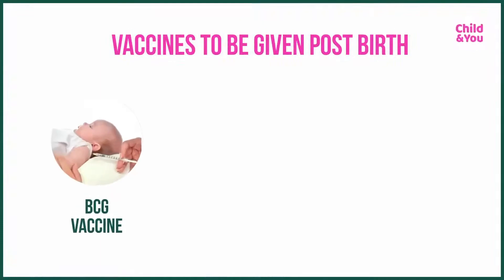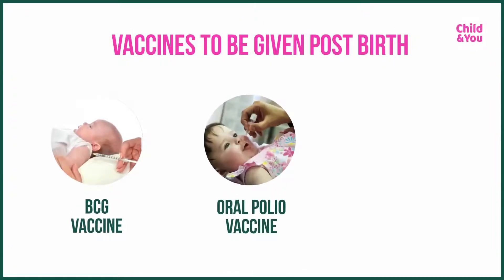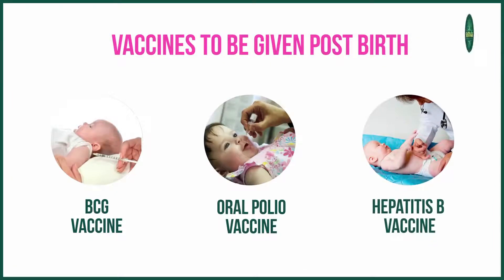What are the important vaccines to be given post birth?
When you are a new parent, you tend to do anything to protect your newborn and keep them safe and healthy. Baby vaccination is the vital way to do that. It helps boost up your baby's immunization. Is it necessary to follow the vaccination schedule rigorously? What are the various newborn vaccines? And what side effects should you watch for after the infant vaccinations?
All these questions have been answered in this episode.
For more such information on childhood vaccinations and child care follow Dr.Pankaj and Dr.Nihar Parekh on their Pediatric channel Child and you on Facebook and Youtube.